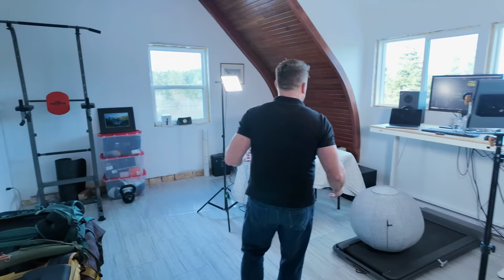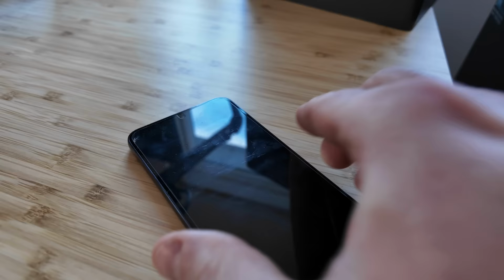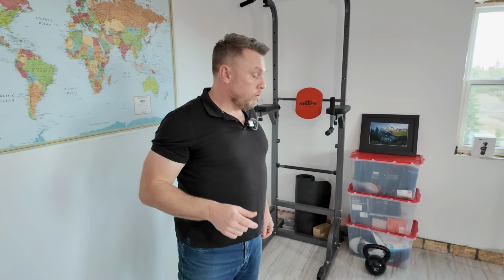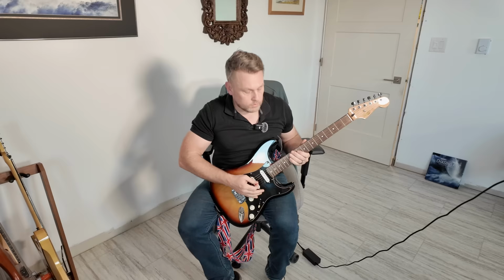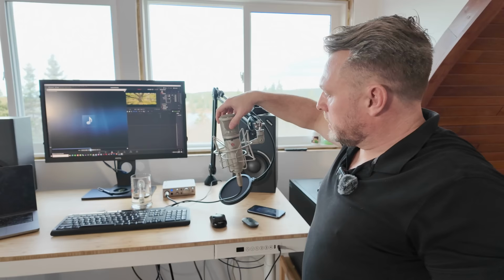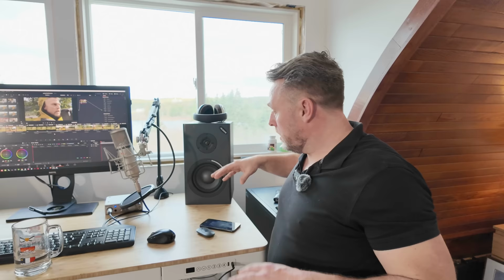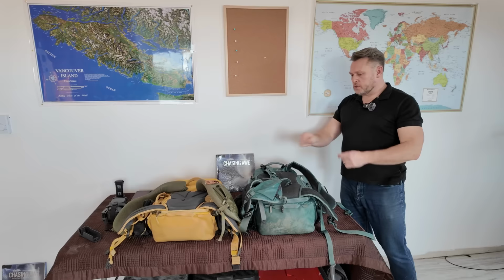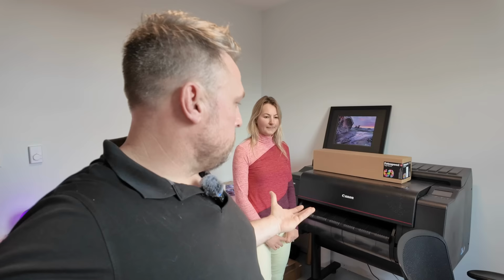Photography Studio Tour - The Inner Sanctum of Fototripper HQ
It's been three years since you saw inside the inner workings of Fototripper HQ and this much-needed Photo Studio tour boasts some major upgrades.

First up is my Comhar Pro Standing Desk with drawer from Flexispot. Behold my amazing squatting technique as I move up and down with this adjustable desk that allows me to use my walking pad at the touch of a button.

You also get the scoop on my photo/video editing suite as well as the details of my painful falling accident that happened back in May.

I may not be able to run or jump around like I could before the accident but I'm not entirely gibbled. Witness the thrice yearly use of my 'multi-gym' and marvel at my record number of pullups. Can you count them?

Behold my spectacular guitar collection, one of which I actually made myself. You'll also get to see some of my most cherished belongings as well the gear that I use to make my Youtube videos.

Every landscape photographer needs a dump station, mine is about as cheap as they come.

What do I store in my special drawer that I'm not willing to share and will Amanda get her hands on it? What happened to the Thomas Heaton video and who's the best painter, Mum or Roy?

There's really only one way to find out.

VIDEO CHAPTERS:
🔘Pre-Trailer: 0:00
🔘My Comhar Pro Standing Desk With Drawer: 0:33
🔘My Walking Pad Treadmill: 3:35
🔘My Sitting Ball 4:55
🔘My Home Gym Dip Station: 5:35
🔘Fototripper Office Tour Art Work: 7:05
🔘My Cheapskate Guitar Collection: 8:00
My Multi-Guitar Stand
🔘My Sennheiser Headphones Are Now Wireless: 10:29
🔘My Audio Interface: 10:59
🔘My Voice-Over Microphone...kinda: 11:20
🔘Davinci Resolve Studio For Video Editing: 12:24
🔘My Studio Monitors: 13:48
🔘Luminar Neo: 14:59
🔘Newfoundland Photography Workshop: 15:21
🔘Camera Bag Dump Station: 15:39
🔘Camera Bag Dump Station: 17:11
Canon Photo Printers
🔘Fotospeed Printer Paper: 18:40